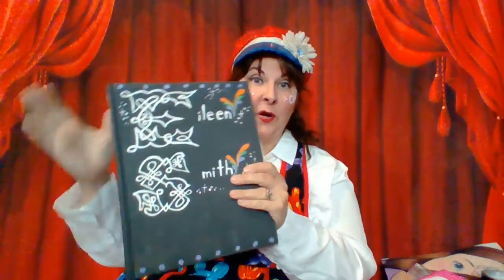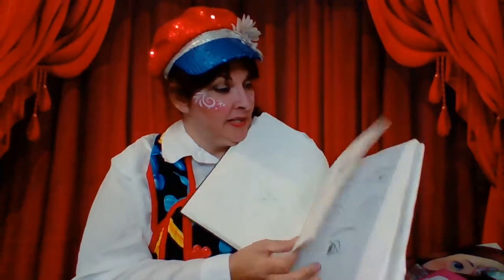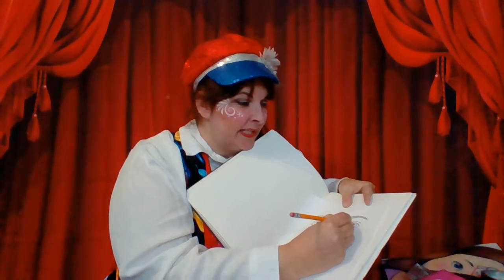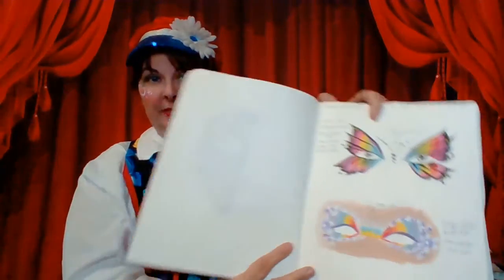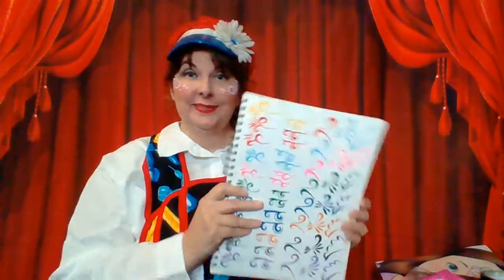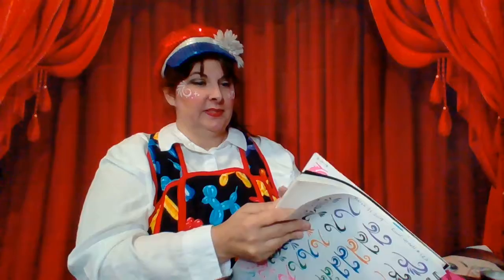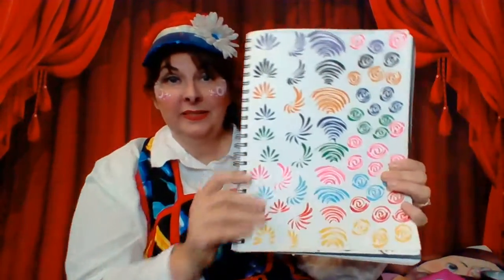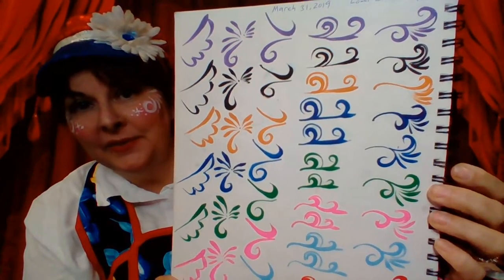#1 Learn to Face Paint Goal Book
I'm Madam Eileen a CBA certified Balloon Artist and Face Painter.  Did you try it?

Set a Goal to learn face painting by:
     *Choose a daily Time
     *How many minutes you will practice
     *What music or ambiance you want to paint by.
     *What you will paint.  (line choices: short, long, thin to fat, fat to thin, tiger stripes, curved, swirl, tribal)

Keep a Record of your progress:
    Get a blank page drawing book.
    Date the top and practice your strokes once a week/month.
    Look back and see your progress.

Painting on paper is different than painting on a practice board or skin.
It uses more water than paint. So make sure your brush has very wet paint on it when you paint in your book.